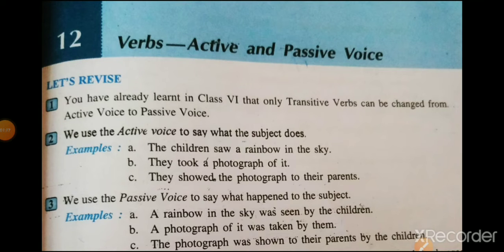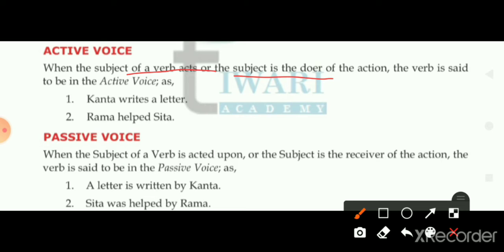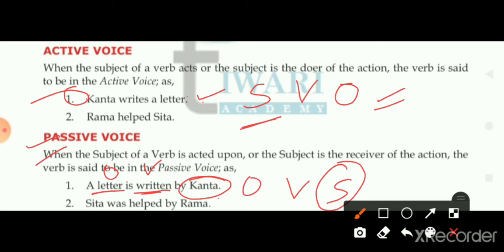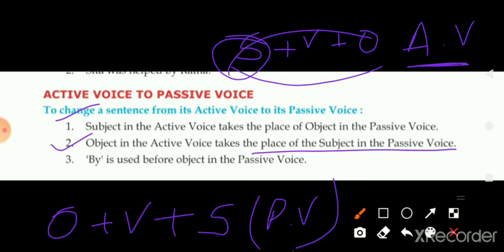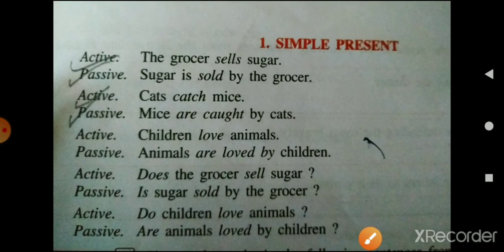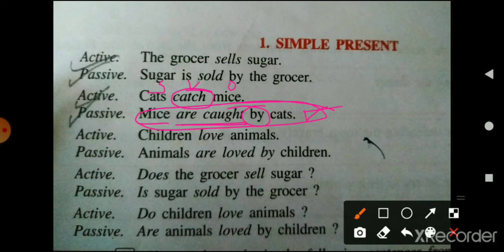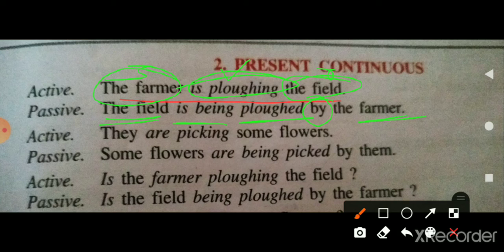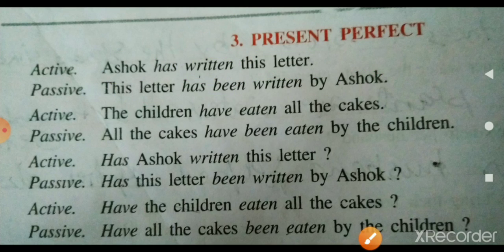Class 6 + 7/ENGLISH LANGUAGE/VERB- ACTIVE AND PASSIVE VOICE (Part -01)